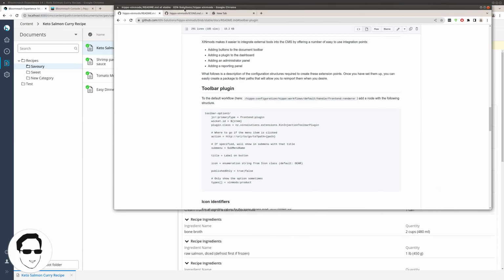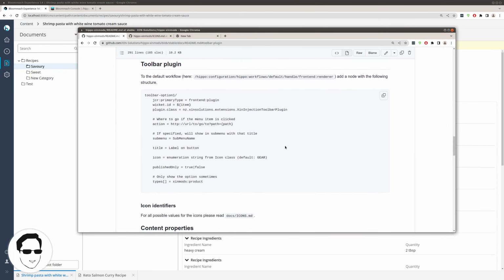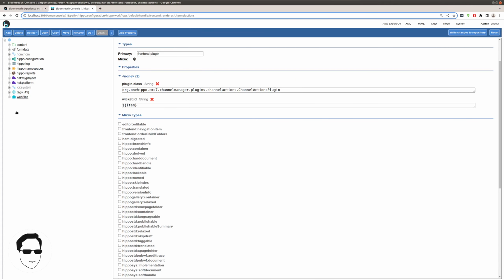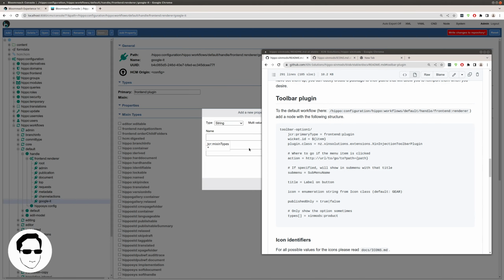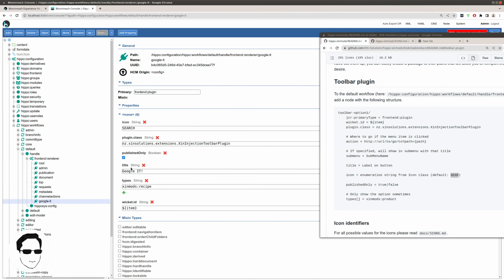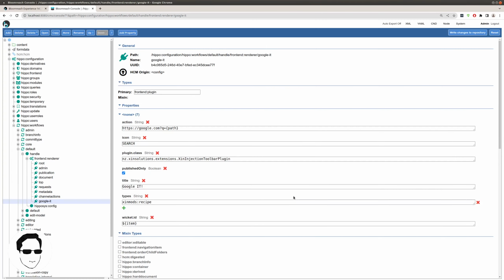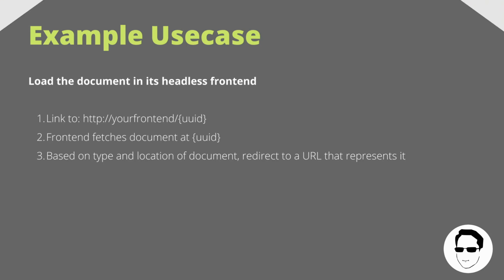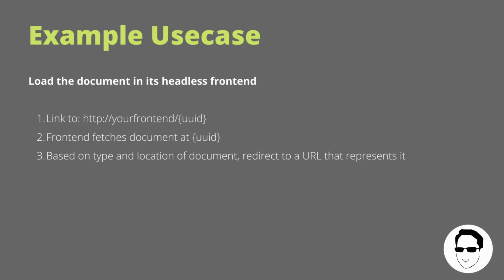020: Adding a Custom Document Toolbar Button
In this Bloomreach XM with XIN mods tutorial, we're going to talk about how to add custom buttons to the document toolbar and a potential usecase for it.

Table of contents:

00:00-00:18 - Introduction
00:18-02:15 - Getting setup
02:15-06:15 - Configuring the toolbar button
06:15-06:57 - Showing that it works
06:57-07:25 - Add to a Submenu
07:25-09:15 - The View in Site Usecase
09:15-09:36 - Outtro